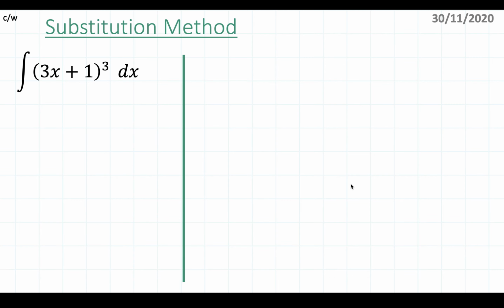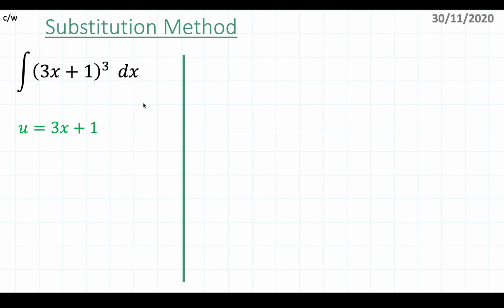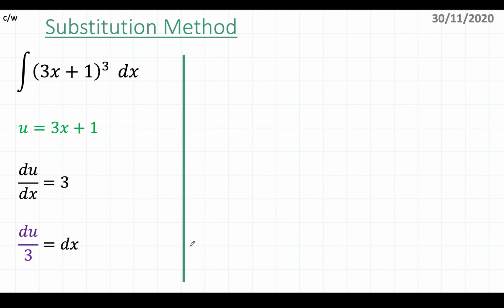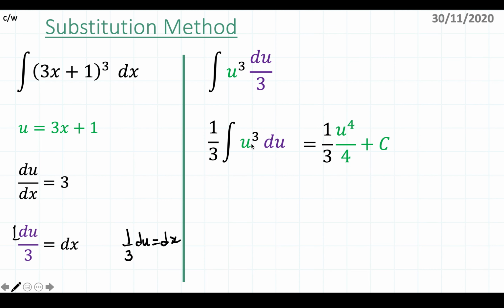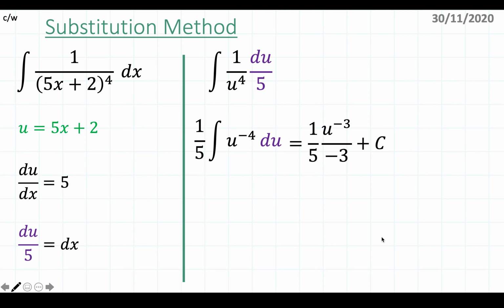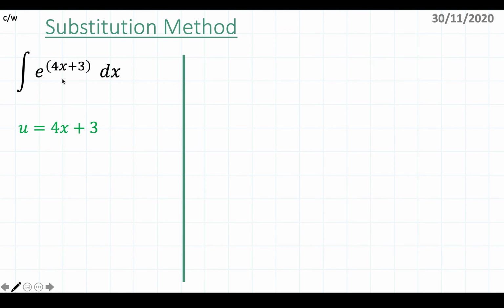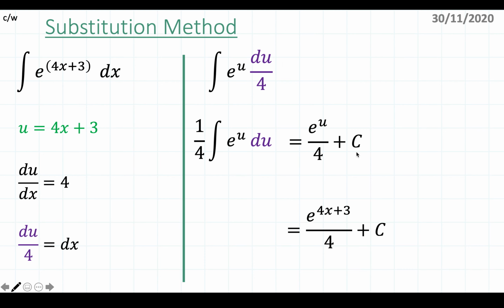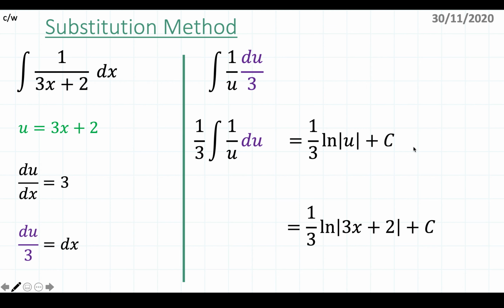Substitution Method for Integration